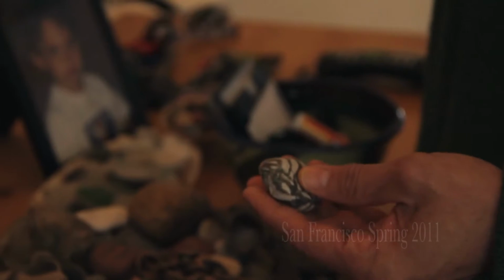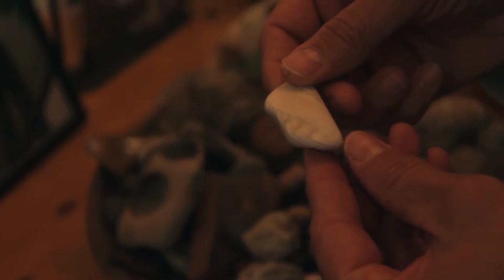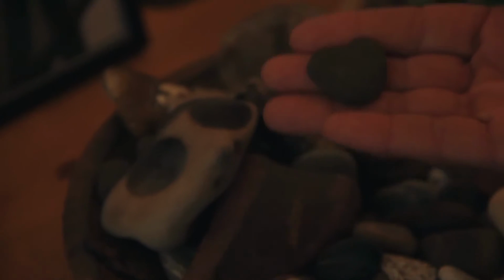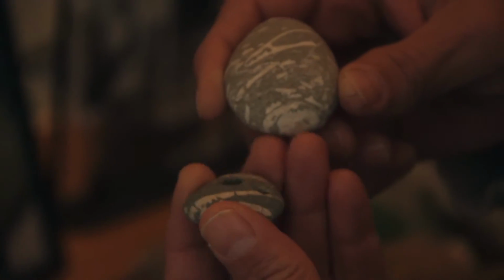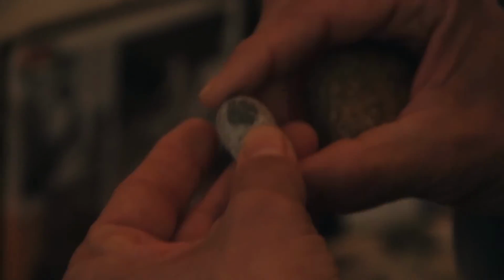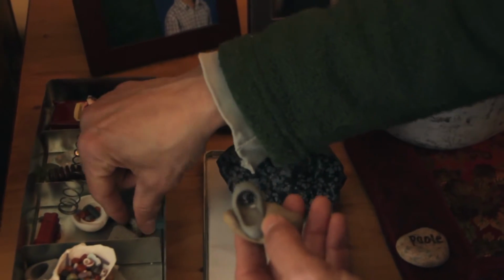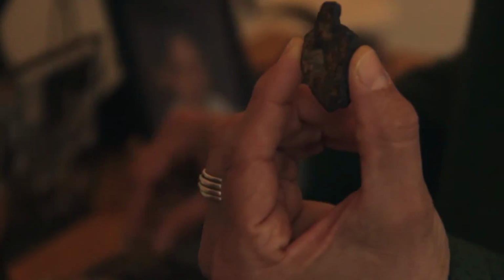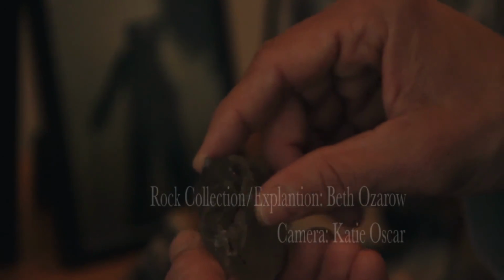San francisco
An unedited clip in which my aunt tells me about her rock collection.